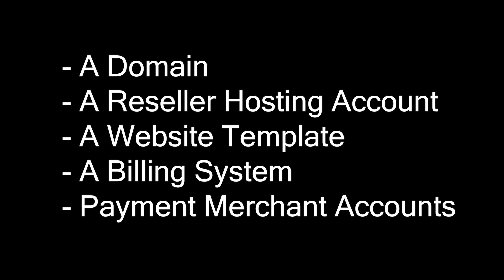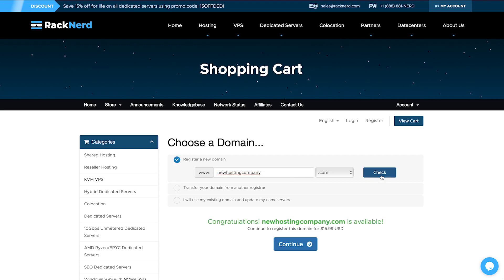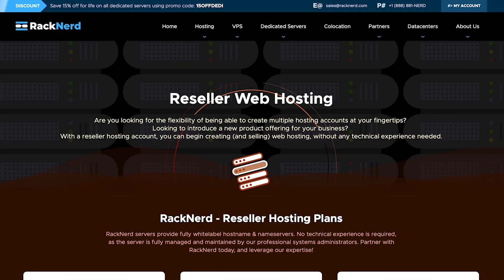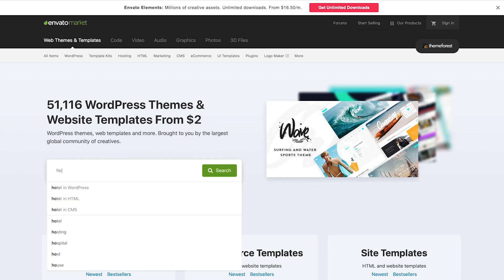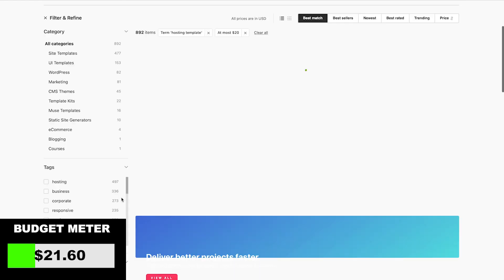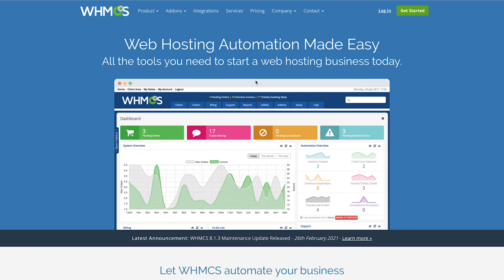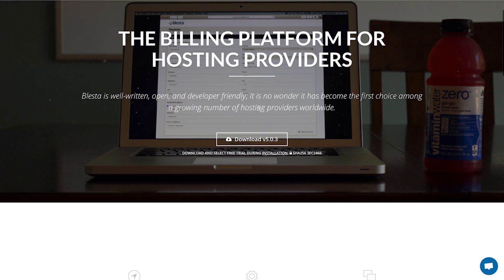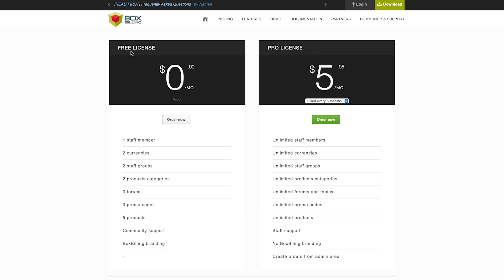HOW TO START A WEB HOSTING COMPANY... FOR LESS THAN $50!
Update: Since this video was made, we released a new perk available to all active RackNerd customers! All of our customers are now eligible to obtain a FREE Clientexec license, which is considered one of the best alternatives to WHMCS billing system today.

Ever thought about starting a hosting company? Wondering how to start a hosting company? In this video tutorial, we will go over EXACTLY, step by step what you need in order to start a SUCCESSFUL web hosting company TODAY for less than a $50 budget. Seriously, a $50 budget -- we even allocate a budget meter in this video so you can see for yourself! Did we come in under or over budget? Watch the video to find out how much it cost to start a hosting company.

Get started today, and leverage RackNerd's expertise and knowledge in the hosting industry.